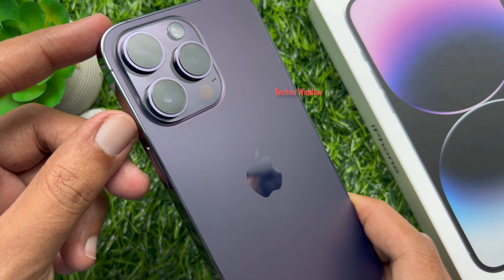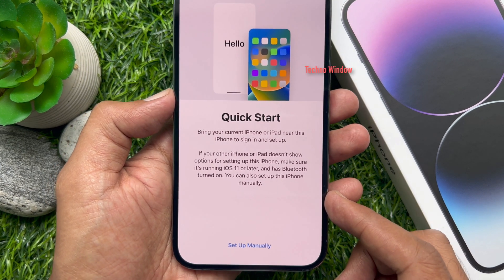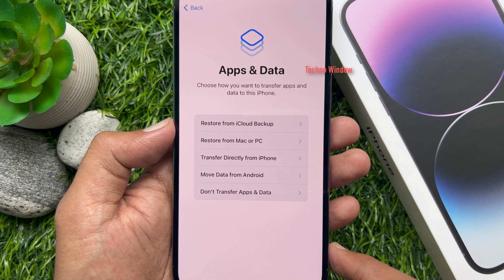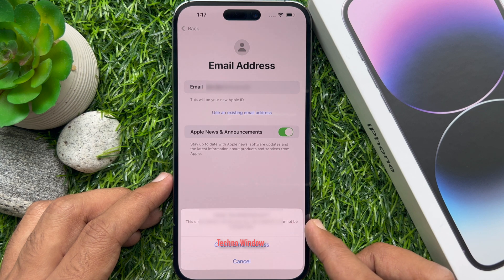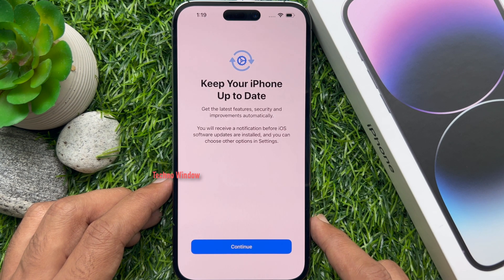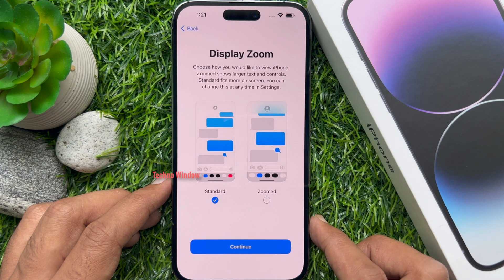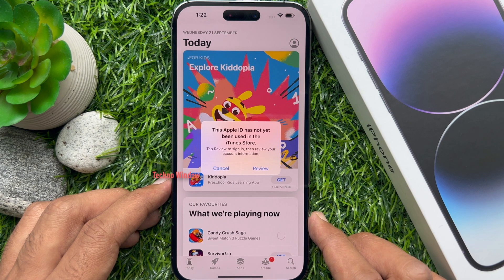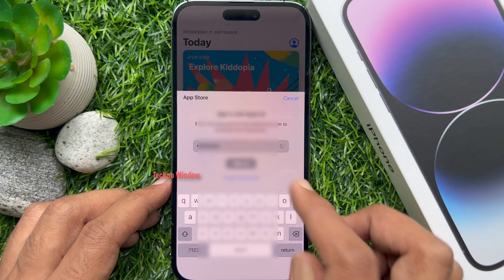iPhone 14 Pro Max: How to Create a New Apple ID & Setup (Step by Step) for Beginners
iPhone 15 Pro Max: How to Create a New Apple ID & Setup a New iPhone (Step by Step)